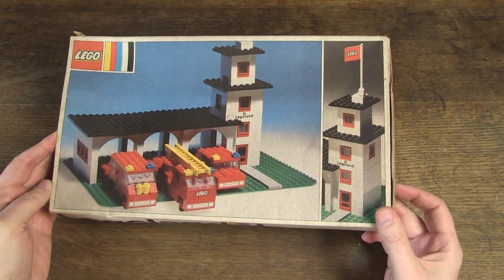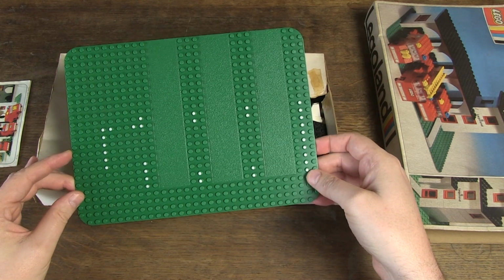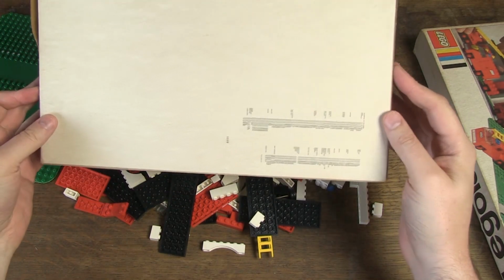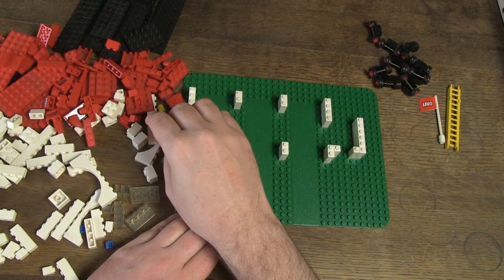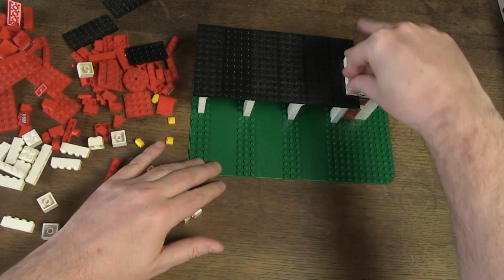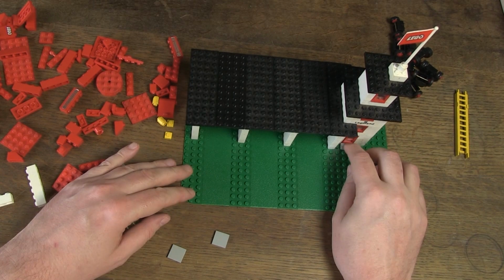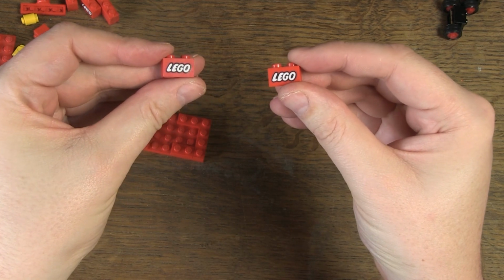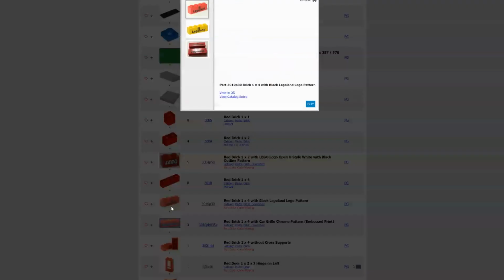Unboxing, building and reviewing legoset 357: Legoland fire house from 1973!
Today i show Legoset 357!

UPDATE; the 3 red bricks with the Legoland logo must be placed at the back of each trailer, but this is not clearly indicated in the manual. The ladder truck should also include an extra trailer! Thanks to the observant collector who reported this to me after watching the video!